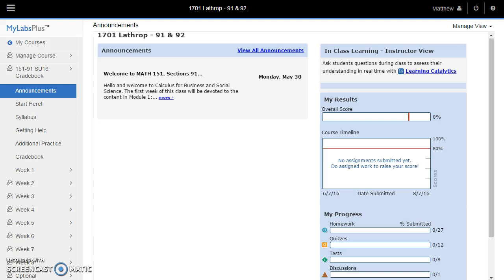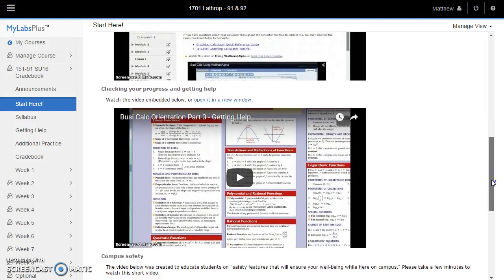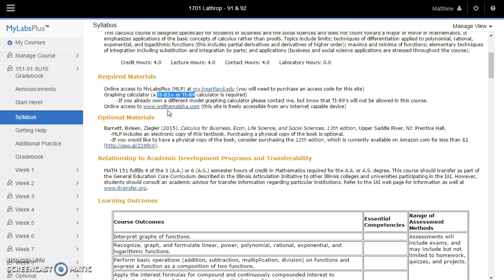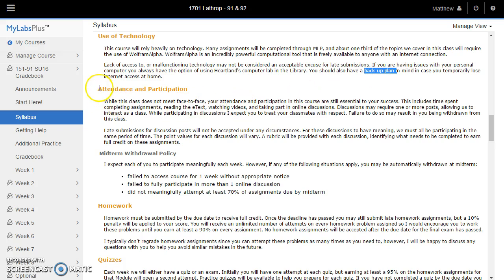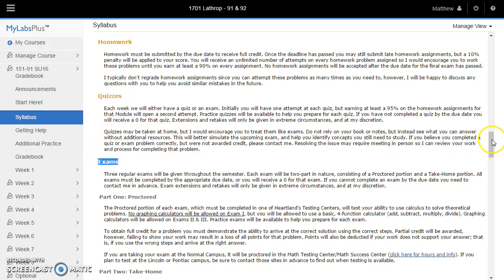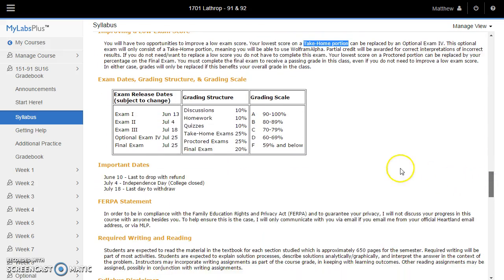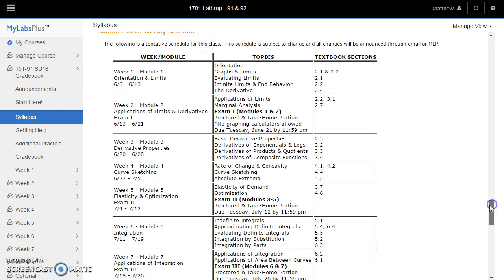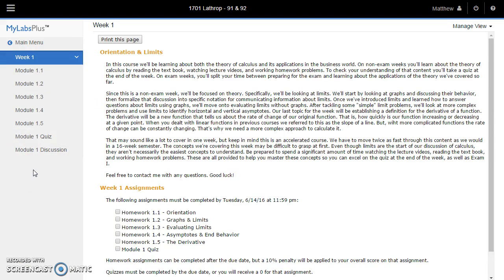Busi Calc Orientation Part 1 Syllabus SU16